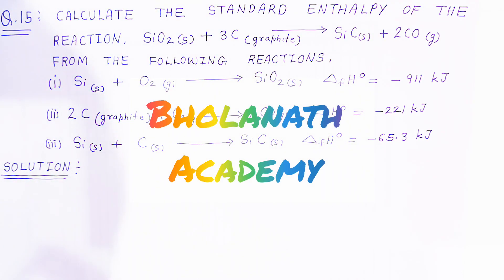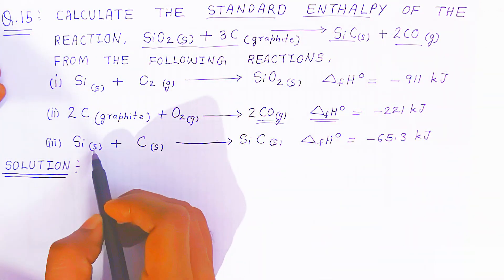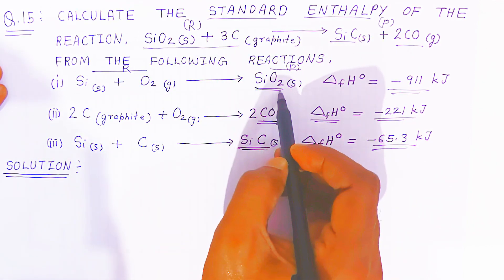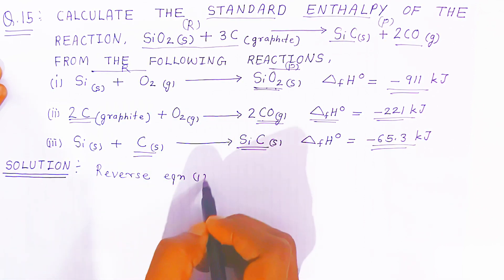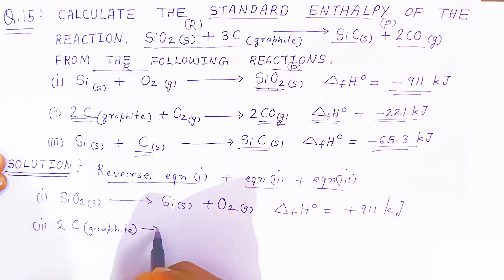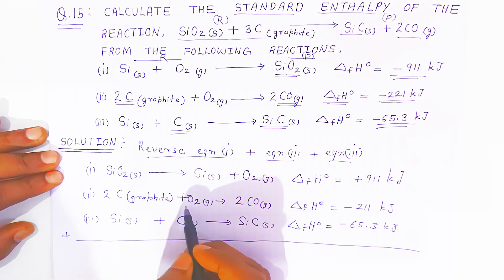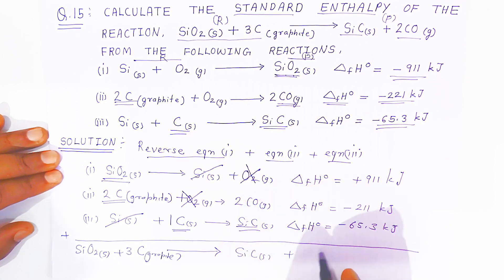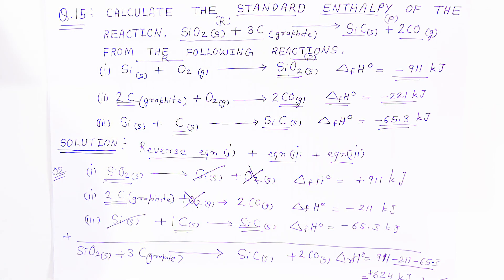Chemical thermodynamics class12 chemistry numericals |Part 15l SiO2(s)+3C=SiC(s)+2CO(g) enthalpy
Calculate the standard enthalpy of the reaction.
SiO2(s) + 3C(graphite) = SiC(s) + 2CO(g)
From the following reaction,
i) Si(s) + O2(g) = SiO2(s) ∆fH° = -911kJ
ii) 2C(graphite) + O2(g) = 2CO(g) ∆fH° = -221kJ
iii) Si(s) + C(s) = SiC(s)  ∆fH° = -65.3kJ